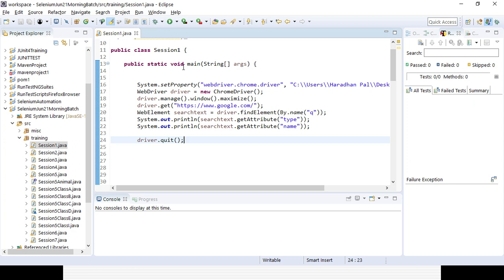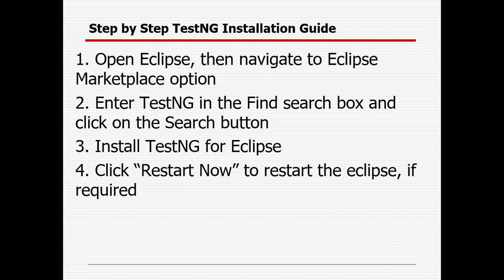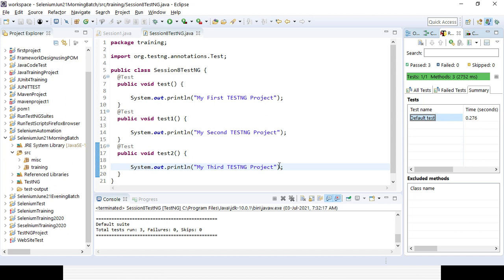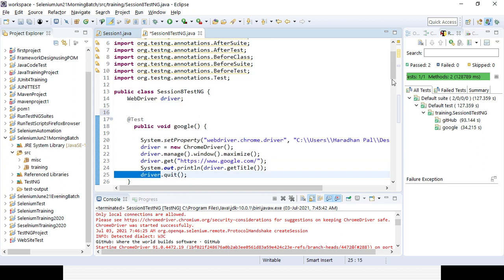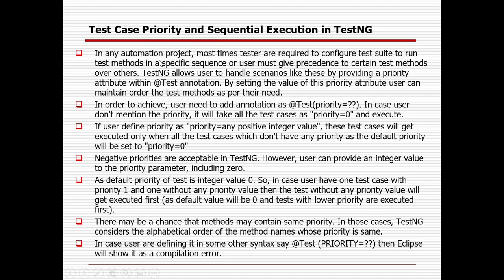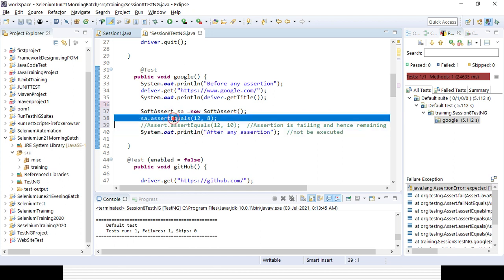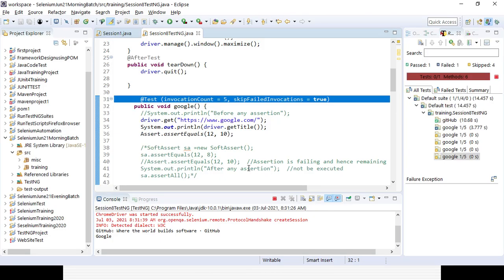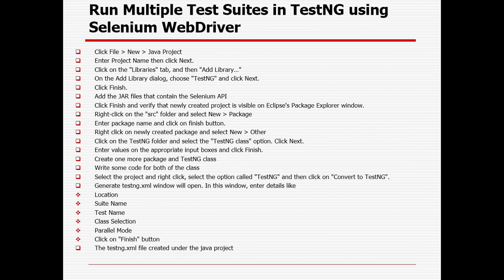TestNG Framework Crash Course - Part I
Selenium WebDriver with Java Training June 2021 Morning Batch Session 8

Agenda:

TestNG Overview and Step by Step Installation Guide
TestNG Annotations
Enable and Disable Test
Test Case Priority and Sequential Execution
Hard and Soft Assertions in TestNG
dependsOnMethods and alwaysRun attributes
invocationCount, invocationTimeOut and skipFailedInvocations attributes
Run Multiple Test Suites in TestNG